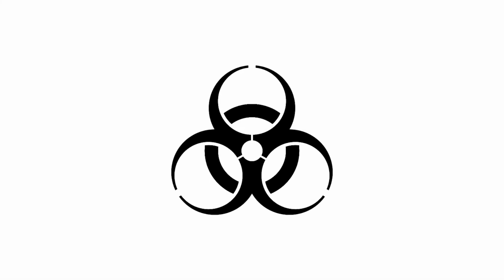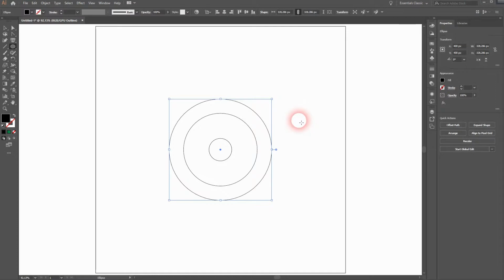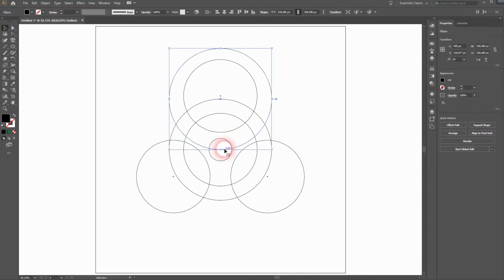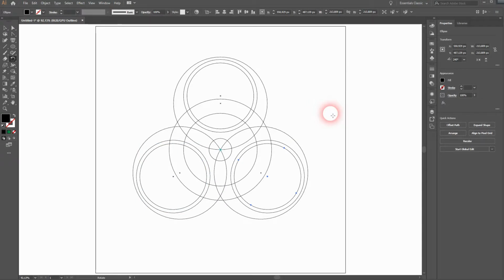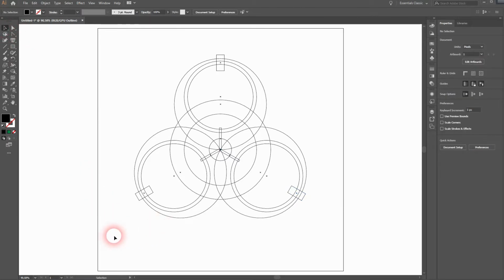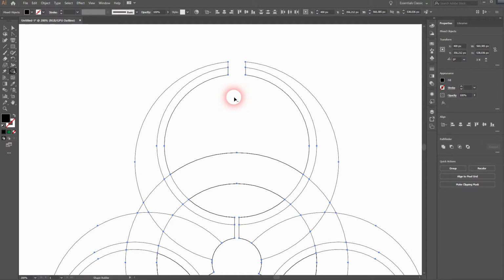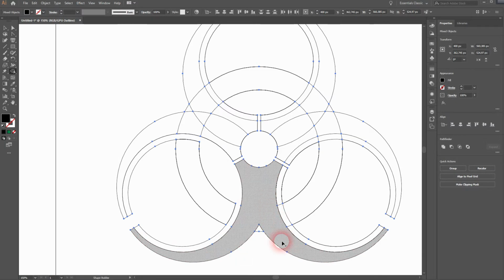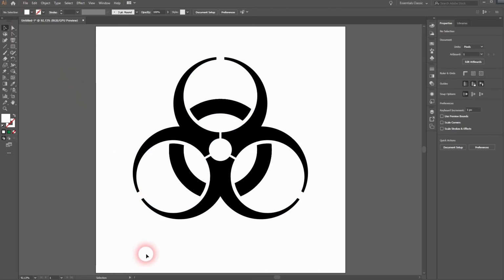Biohazard symbol in Adobe Illustrator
In this tutorial I'll show you how to create the biohazard symbol in Adobe Illustrator.